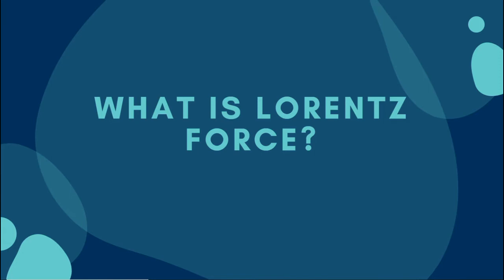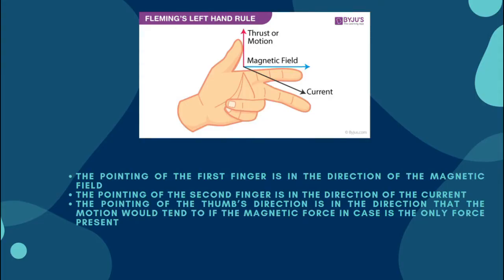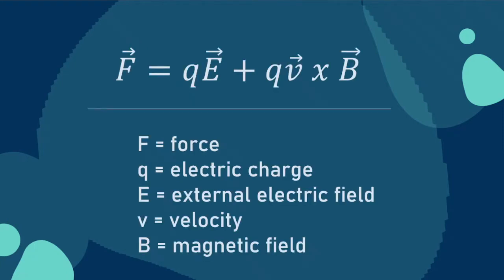Expriment Lorentz Force - Homopolar Motor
- Definition Lorentz Force
- Formula Lorentz Force
- Example Lorentz Force
- Experiment Homopolar Motor